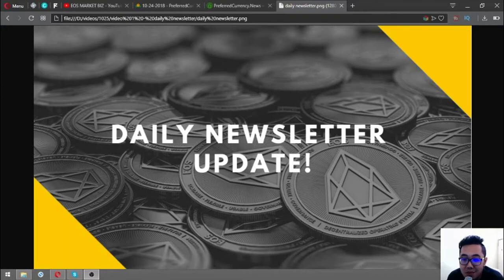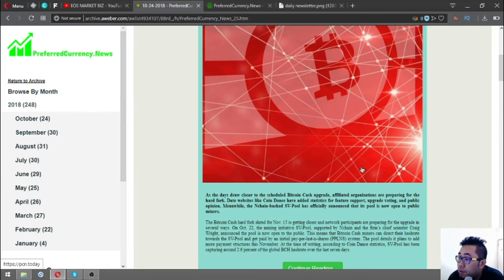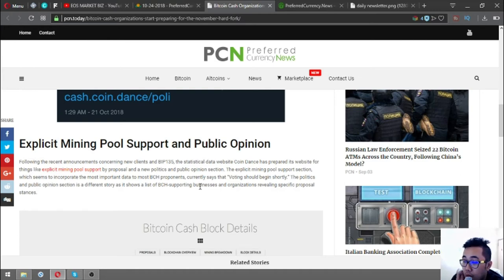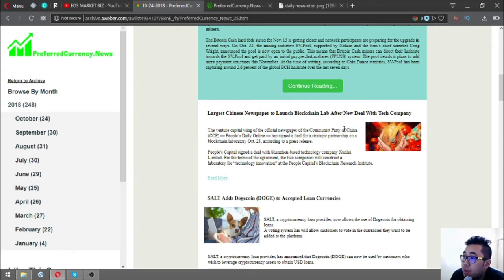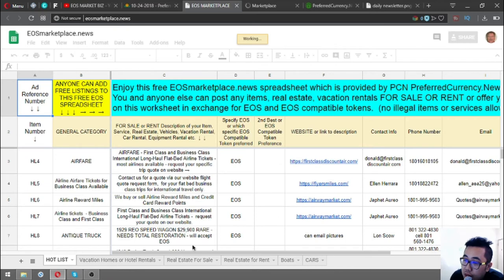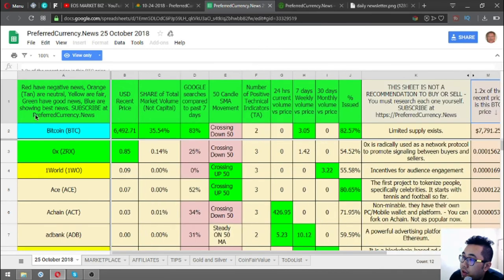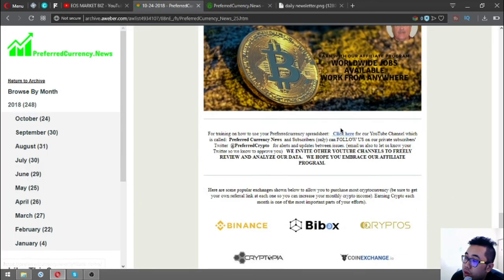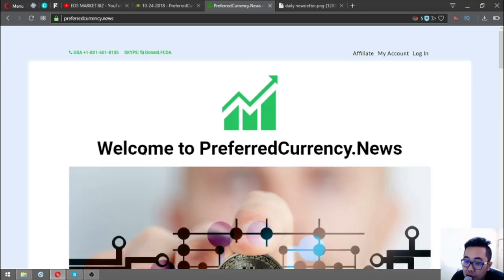Daily Newsletter Update